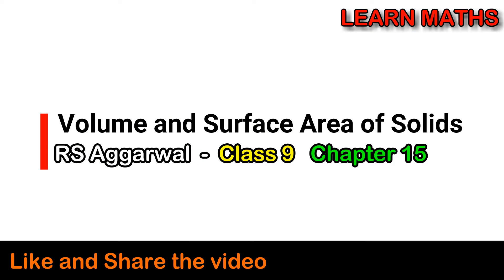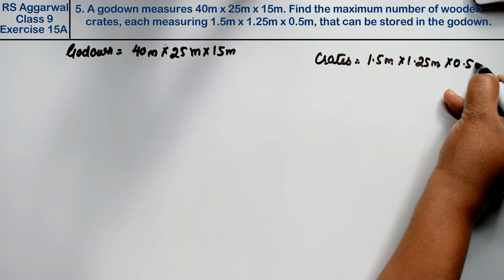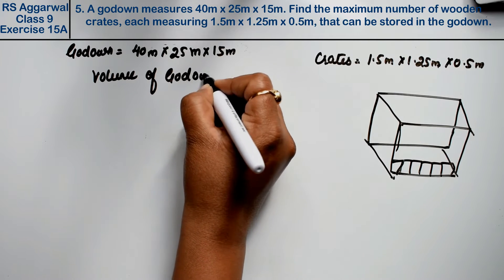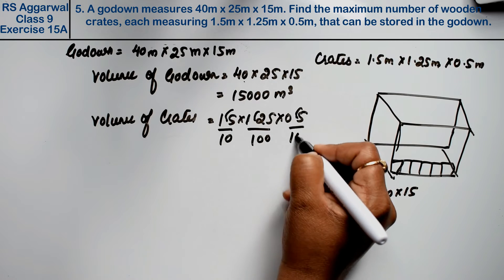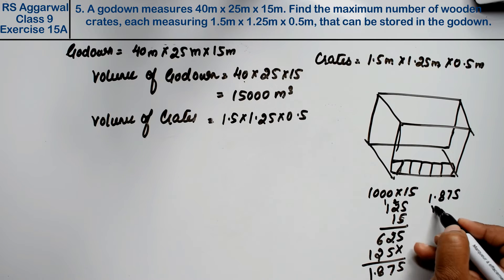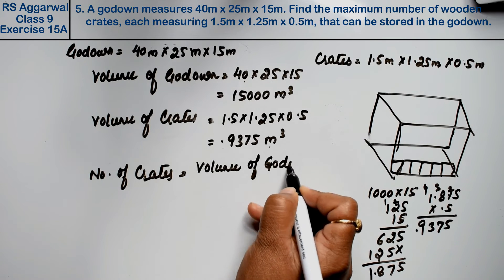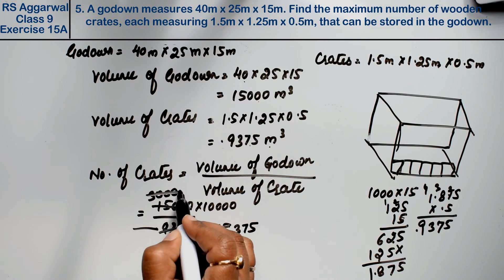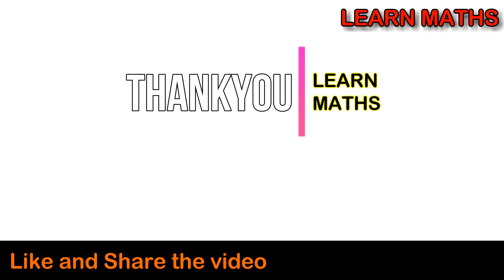Volume and Surface Area of Solids| Class 9 Exercise 15A Question 5 | RS Aggarwal | Learn Maths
Class - 9
Chapter - 15 - Volume and Surface Area of Solids
Exercise - 15A
Question - 5

Regards,
Garima Agarwal